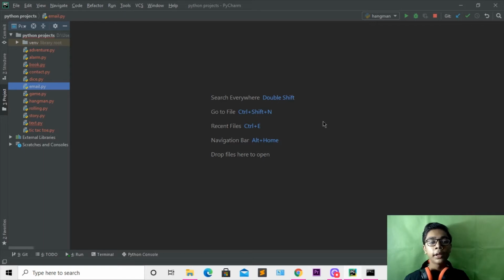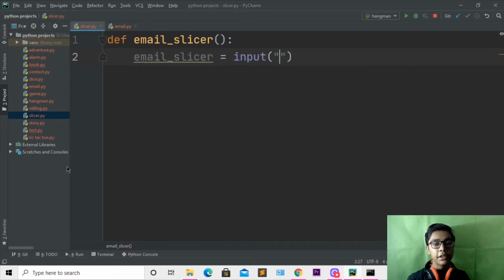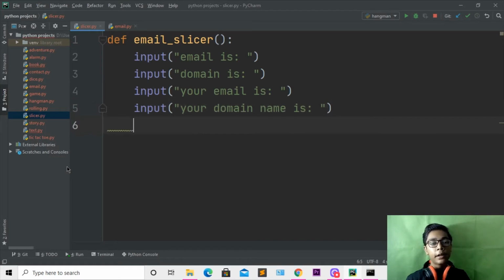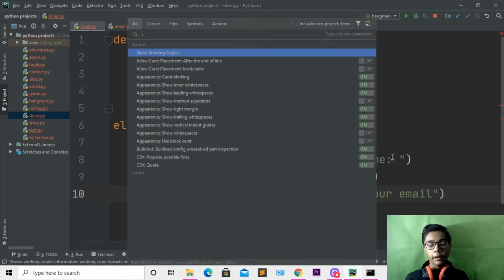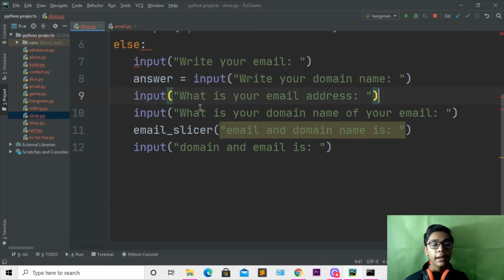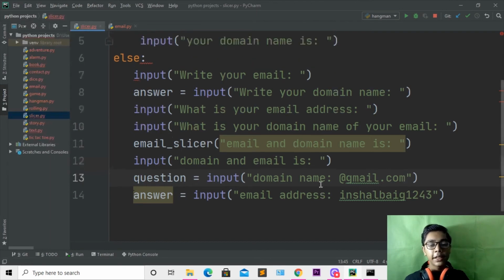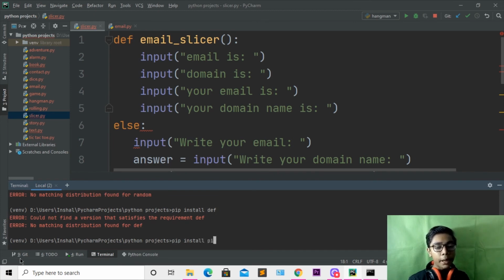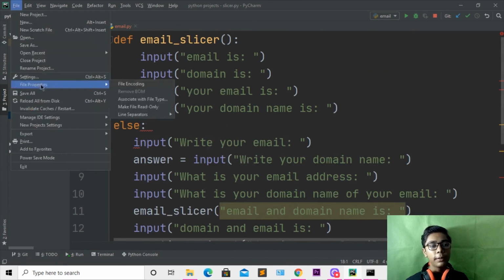Email Slicer Project - #11 Python 3 Tutorial | How To Build A Email Slicer In Python For Beginners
This video is about Email Slicer Project - #11 Python 3 Tutorial | How To Build A Email Slicer In Python For Beginners